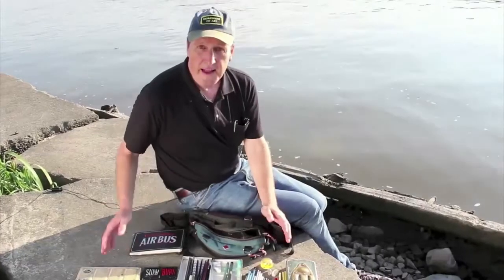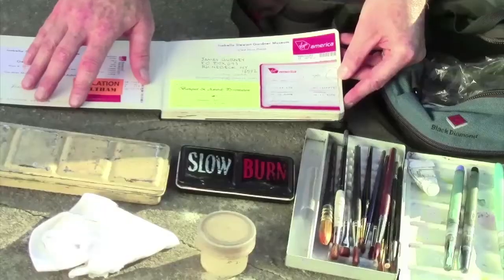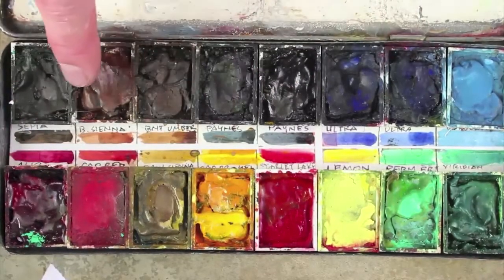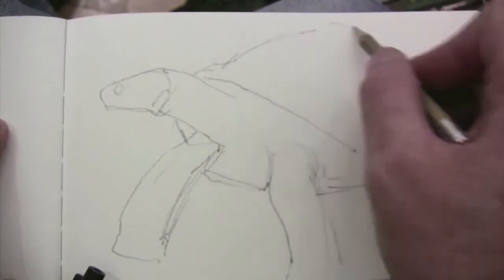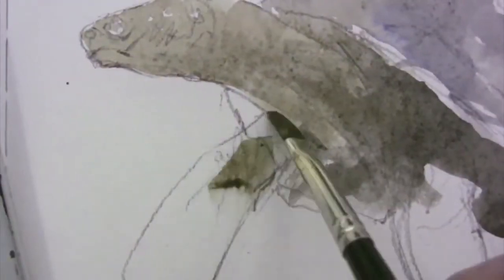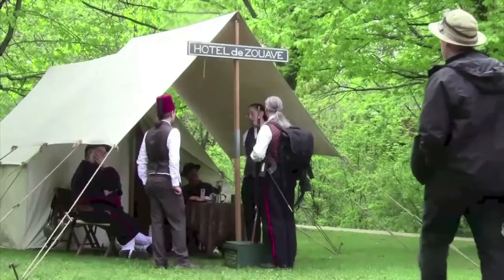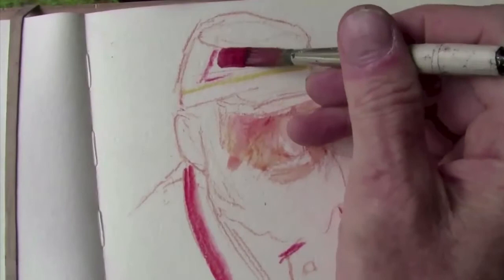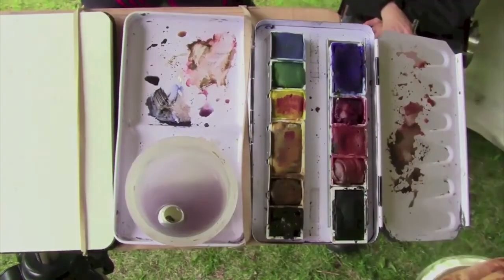James Gurney: clip from Watercolor in the Wild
This video by James Gurney is a clip from his latest instructional video, Watercolor in the Wild, which we review in issue 115 of ImagineFX.